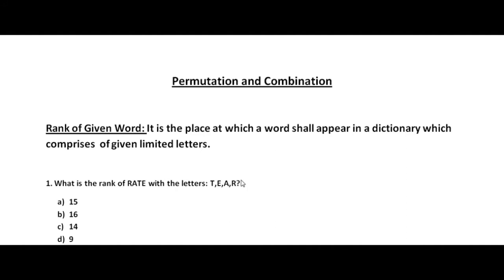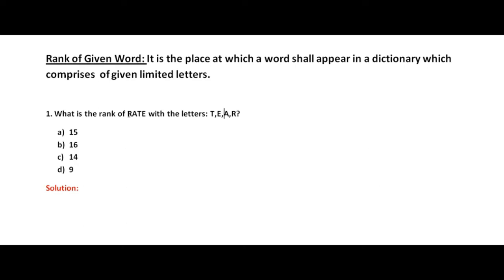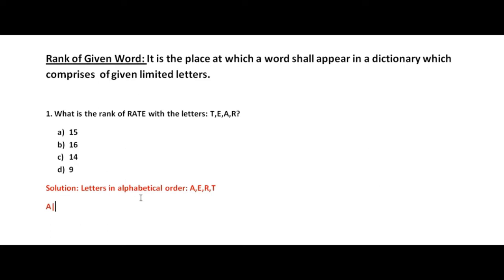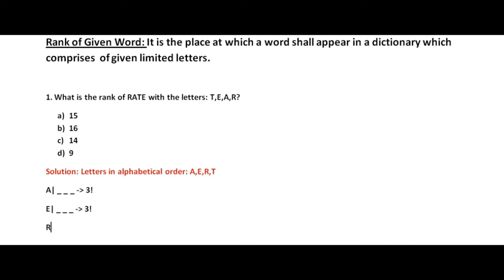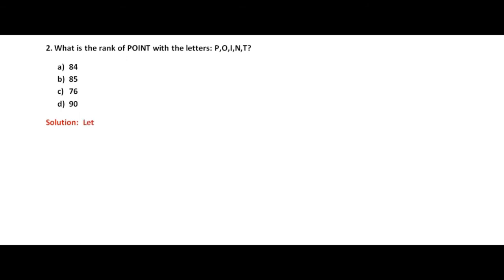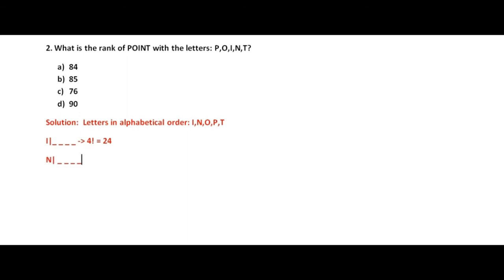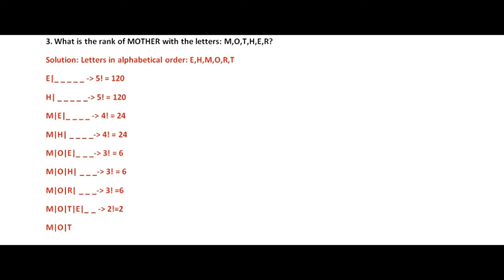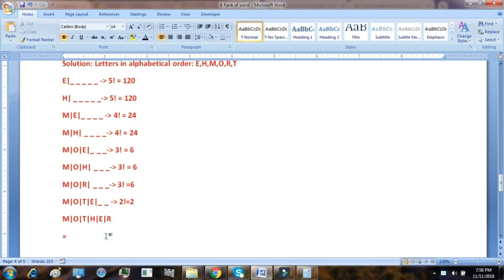Video 4 : Rank of a word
How to determine Rank of a word in dictionary